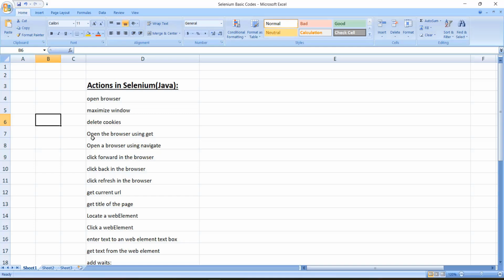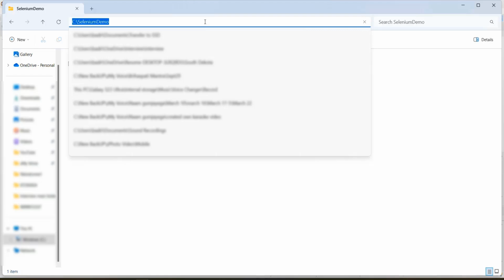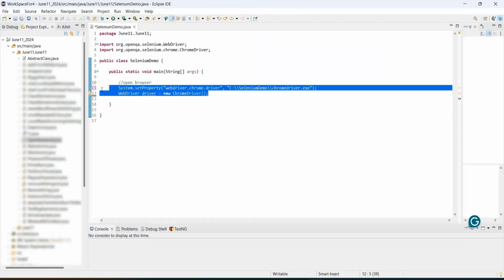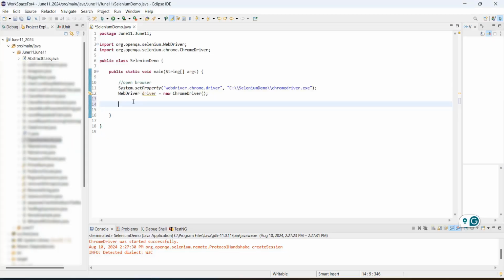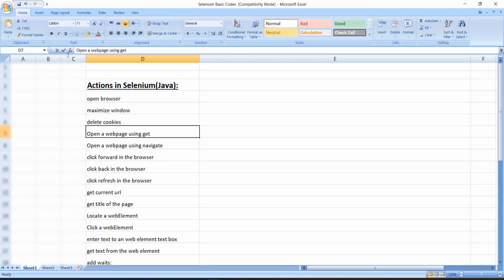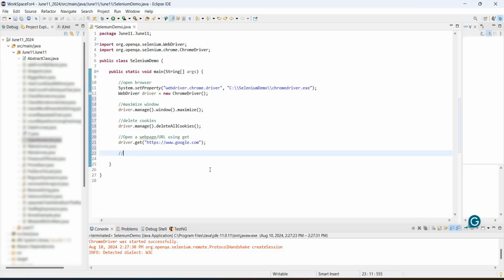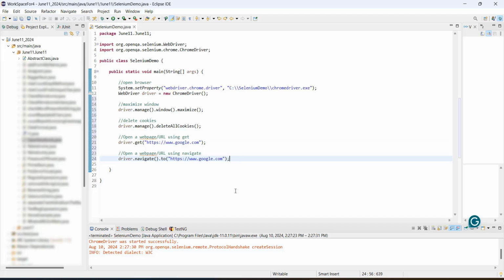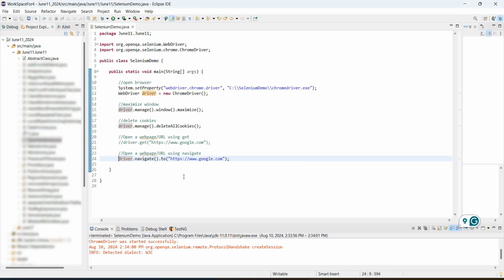Important(Basic) Java-Selenium Codes for Beginners Part1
open browser,
maximize window,
delete cookies
open a webpage/URL using 'get' and using 'navigate'